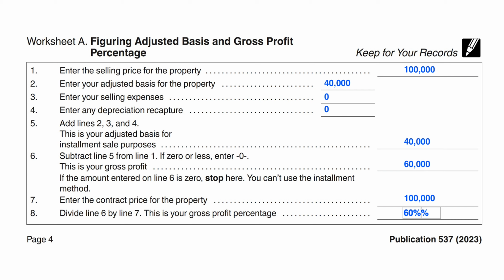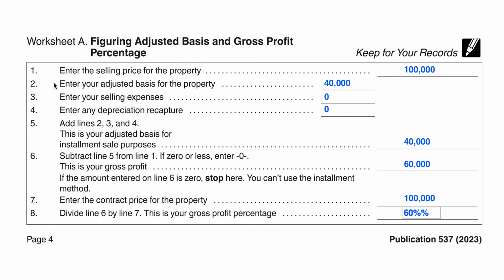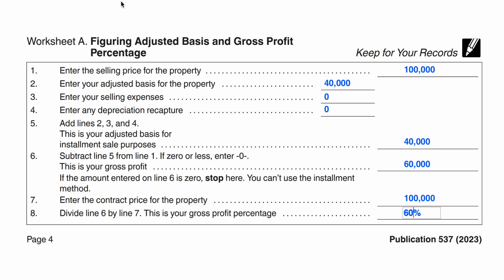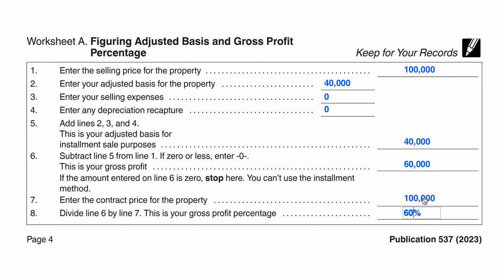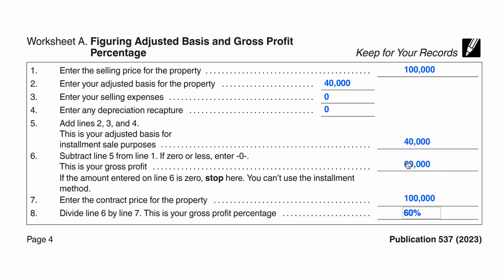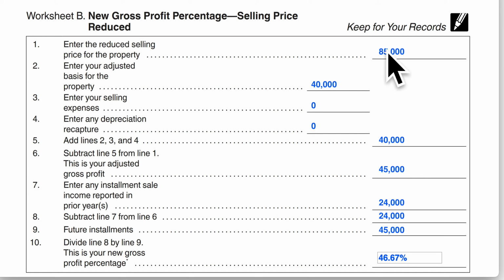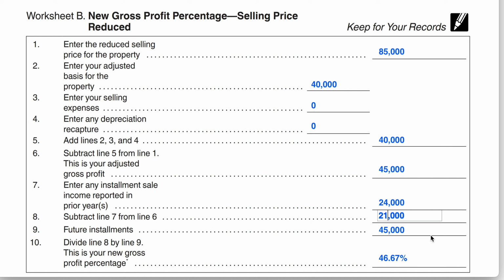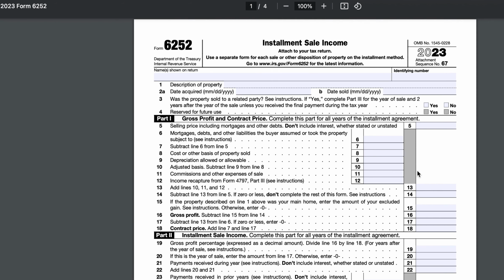Calculating adjusted basis & profit percentage on installment sales (IRS Pub. 537, Worksheet A & B)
Here are links to articles and videos we've created about other tax forms and schedules mentioned in this video or relevant to the tax form: